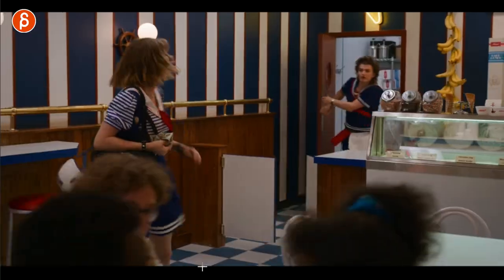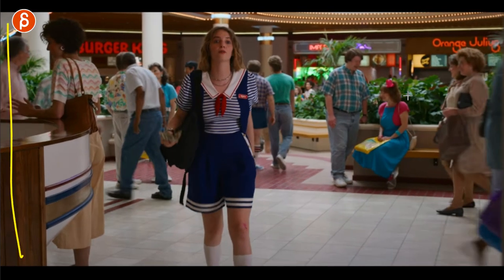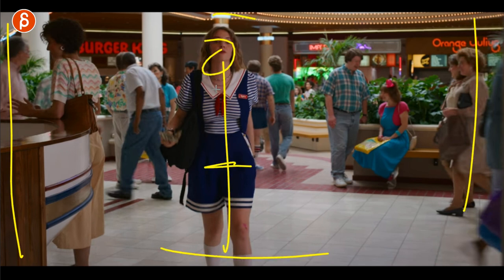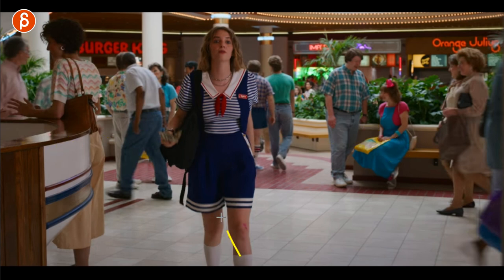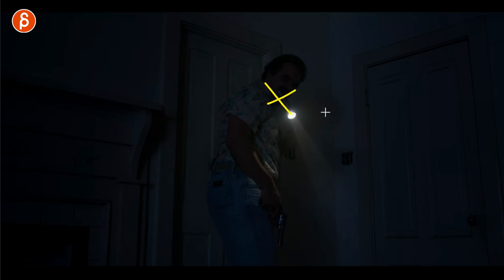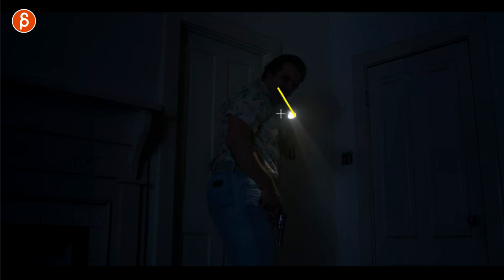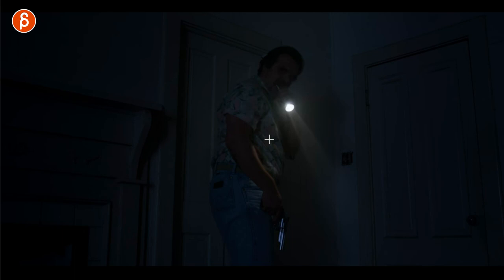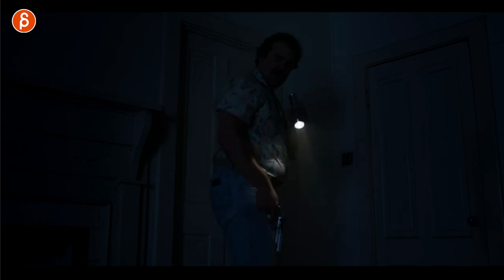Stranger Things (s3) - Acting Analysis and Tips for Animators - part 2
Today's "Acting Analysis and Tips for Animators" is part 2 of my dive into season 3 of Netflix' "Stranger Things"! This time I'm looking at episodes 4 and 5 and I'm covering exceptions for acting out words, usage of space in your scene, prop usage of course, environment interaction and more!